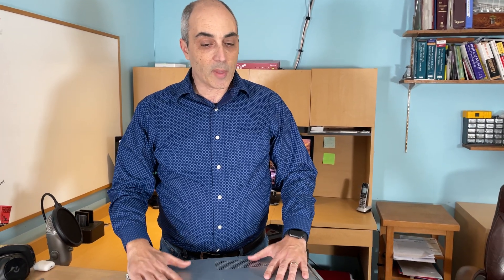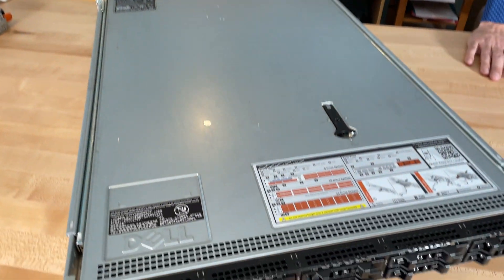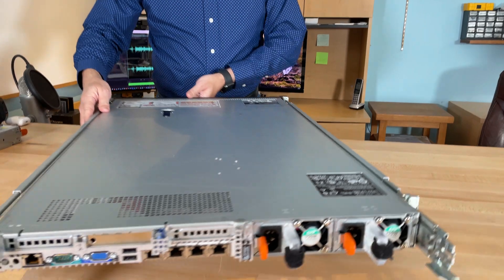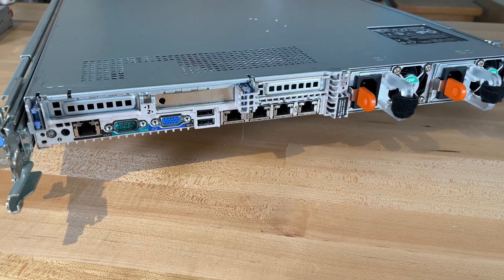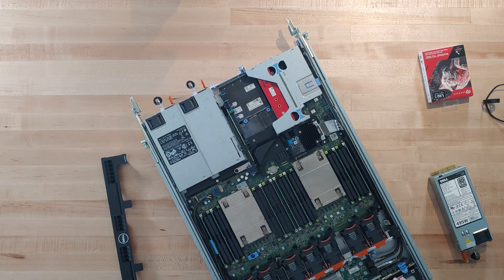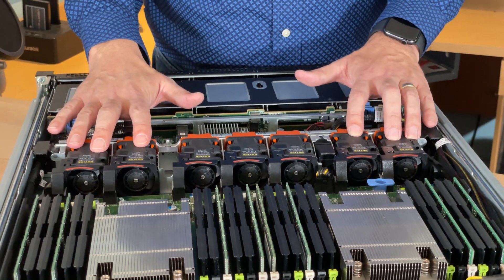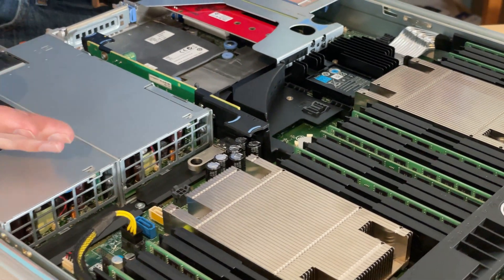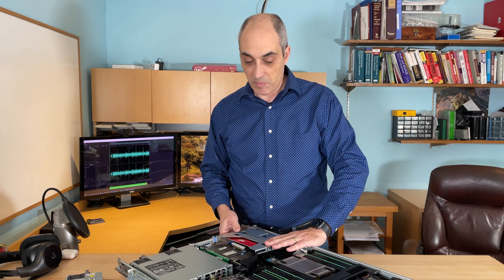Dell PowerEdge R630 - Overview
Bob Pellerin looks at Dell's previous-generation PowerEdge R630.

A great versatile used server, the R630 is a 1U dense dual-processor server (E5-2600v3 product family) with room for up to 10 2.5" drives and  24 slots for memory (DDR4 RDIMM and LRDIMM for up to 768GB). Expansion is both fast and easy with a great proven design. Dual power supplies are easy to hot-swap out and can be 495W, 750W, or 1100W to handle heavier uses. This server will run Windows Server as well as a variety of other recent operating systems, including VMware vSphere ESXi 7.0.

Options such as an iDrac 7 module (or license) allow for remote configuration and support.

For those on a budget or a development server, it’s an easy choice. Be sure to upgrade the firmware and so on before loading your new operating system be it Windows or VMware ESXi.